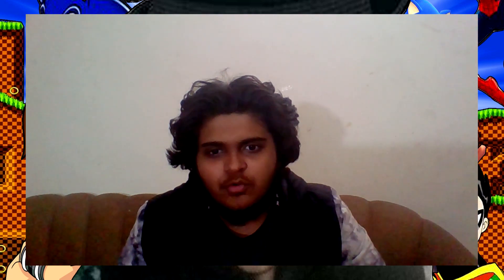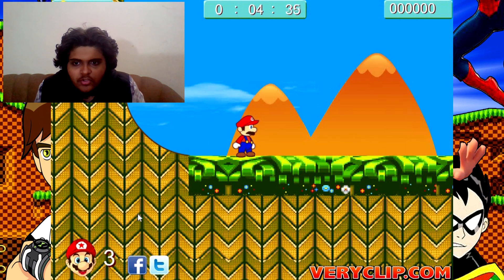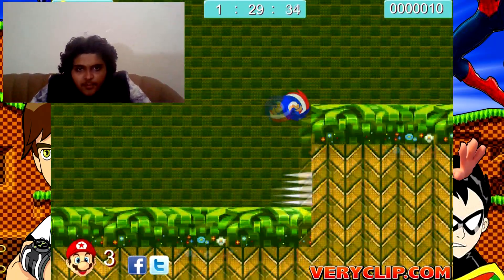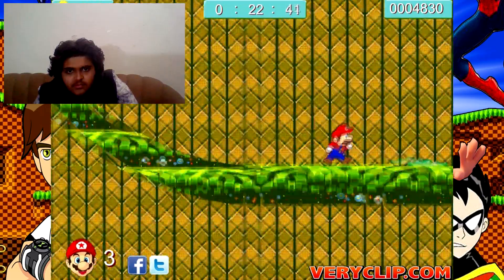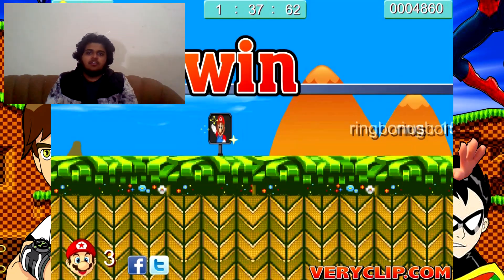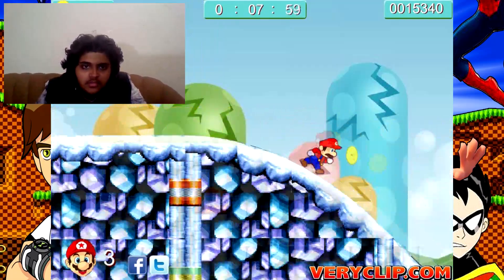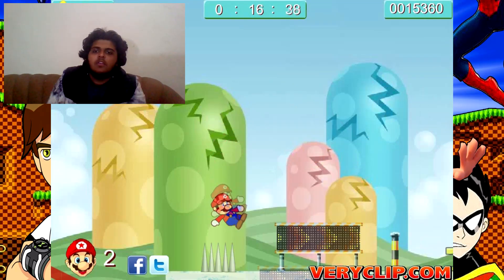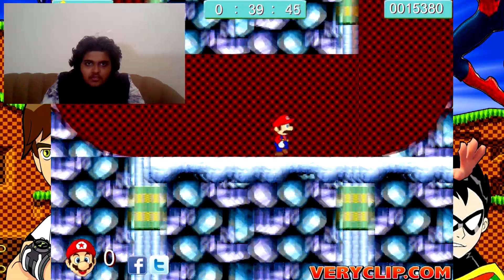THIS IS THE WEIRDEST SONIC GAME EVER!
This was hectic!
WEIRD SONIC GAMES #3- MARIO IN SONIC'S WORLD- Hasanain Ali